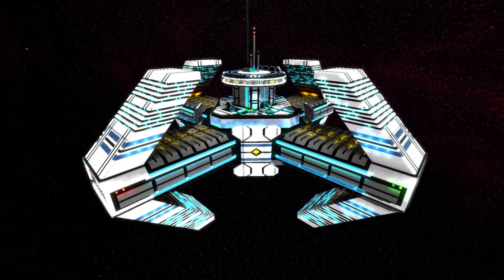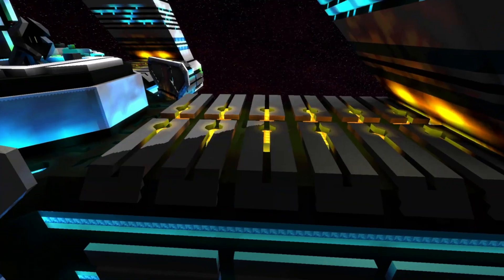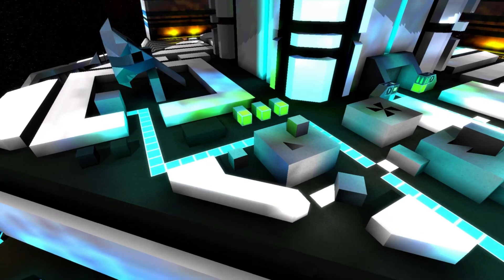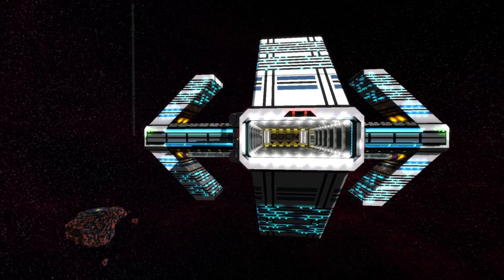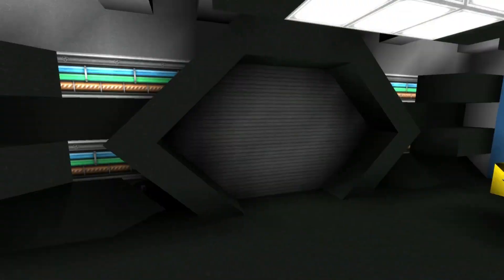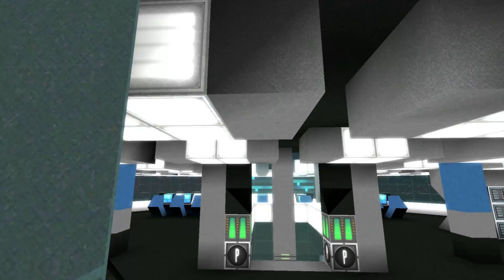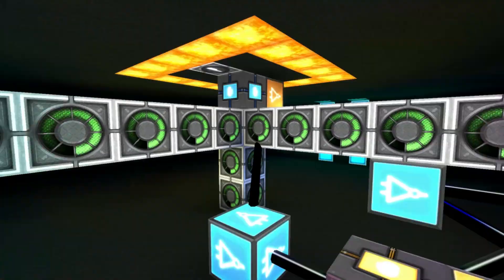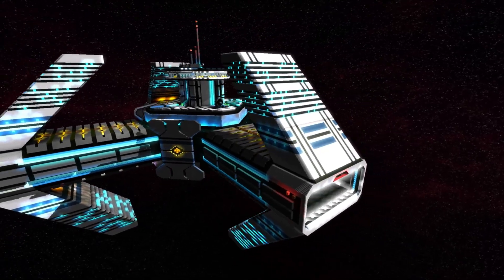Space Port | StarMade Station Reviews Ep.16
Today we take a look at Space Port by Maranello!

This is meant to show off stations to anyone that has not gotten the chance to check them out for themselves. It is a critique, so I will be talking about the positives and the negatives. Everyone has something to learn so hopefully we can all take away something from these amazing builds.

Expect a link to the station below as well as the forum poll.

VOTE HERE!

Google Plus!

Starmade is basically Minecraft in space. Colonize planets, construct space stations. War with factions, and create spaceships. Its dope and you should try it! Get Starmade here: